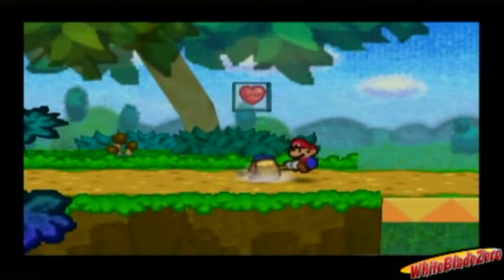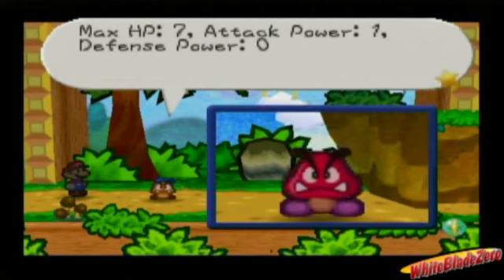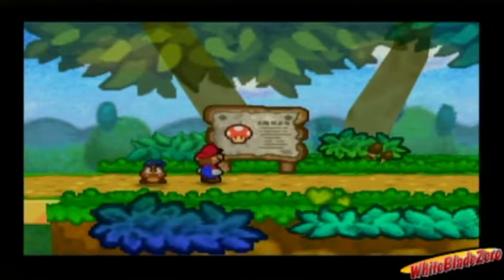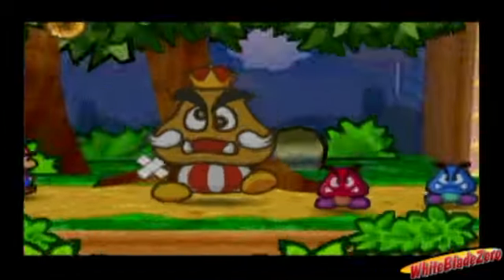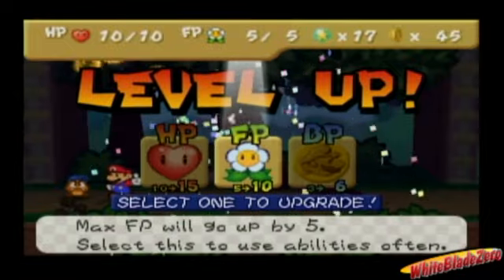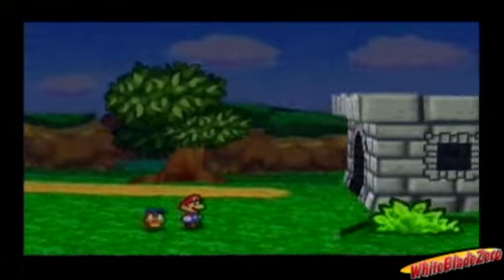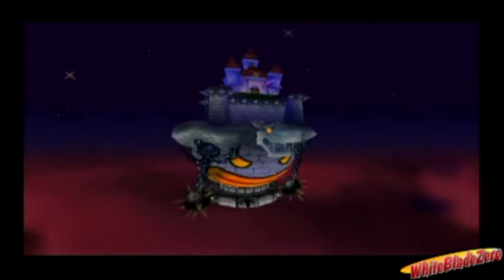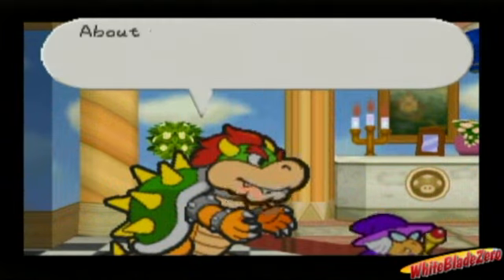Let's Play Paper Mario #3: "Two Pawns & the King"